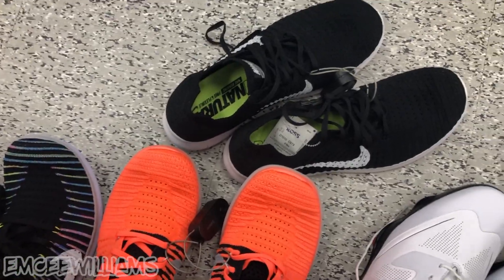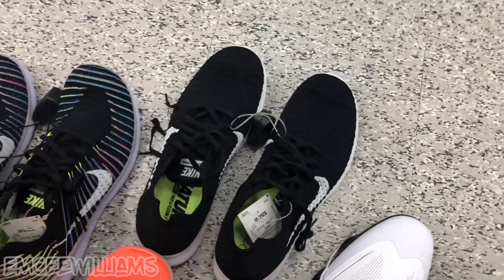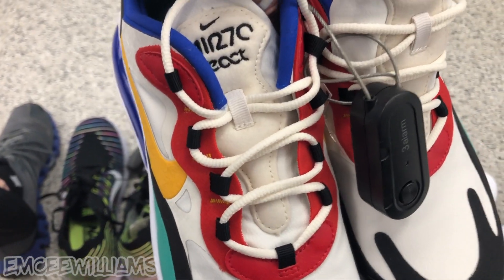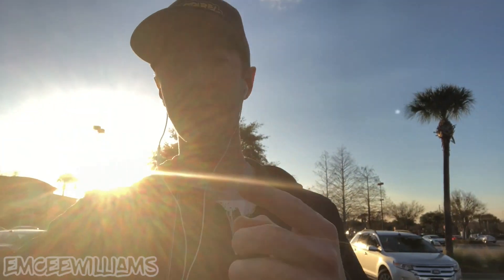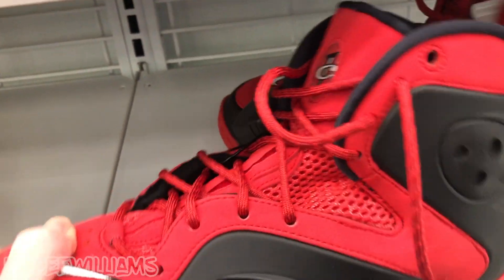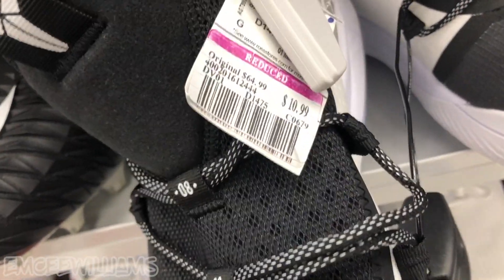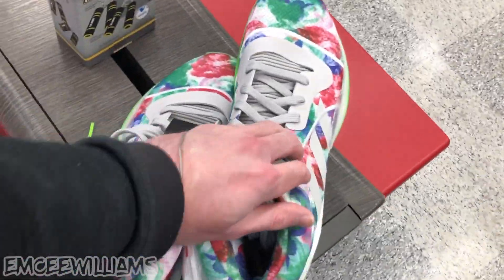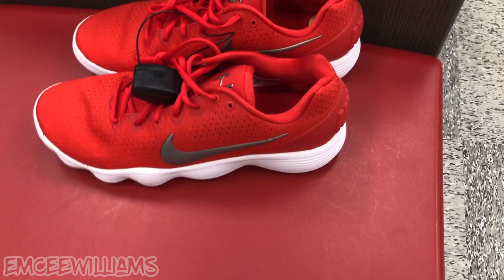Picked up 3 Pairs of Nike Hyperdunks at Ross for $10! (SNEAKER HAUL)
Another one! ☝️

ABOUT ME:
- Owner of clothing brand L3 Apparel.